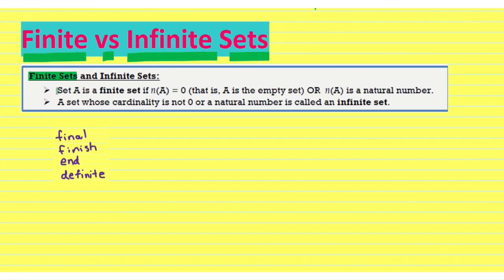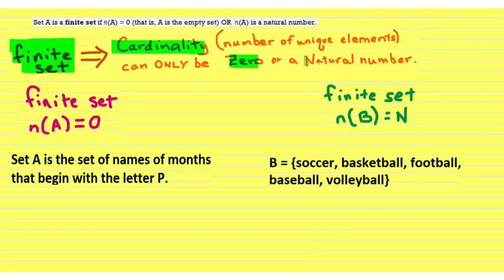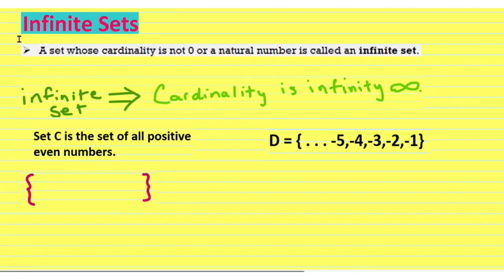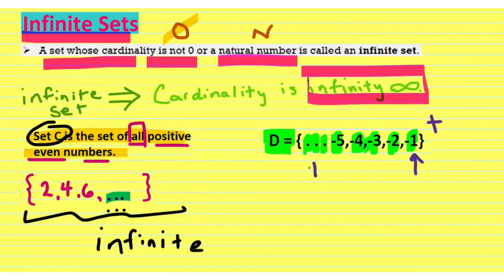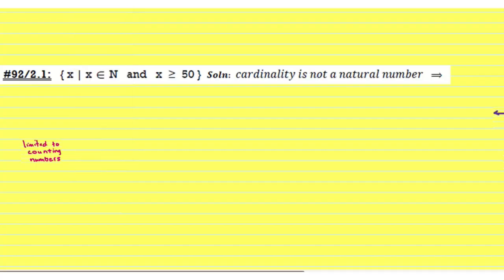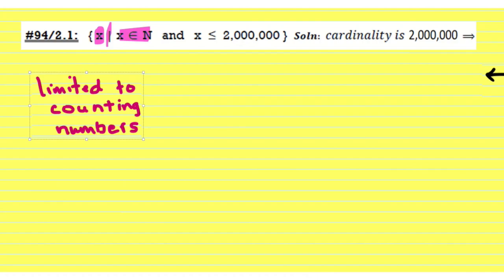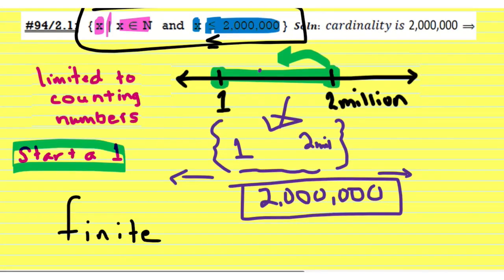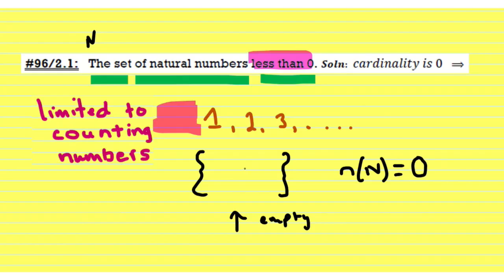Finite Sets and Infinite Sets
have different cardinality

1010 bottom half of pg 13